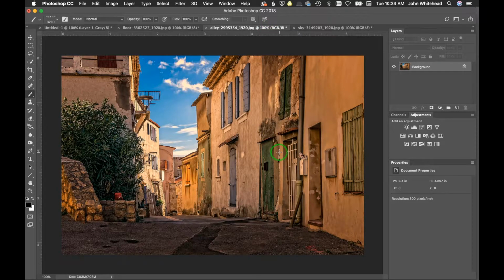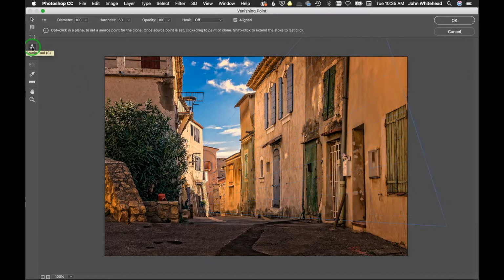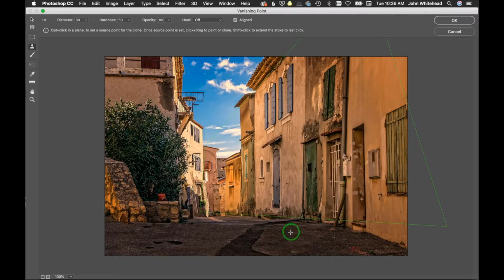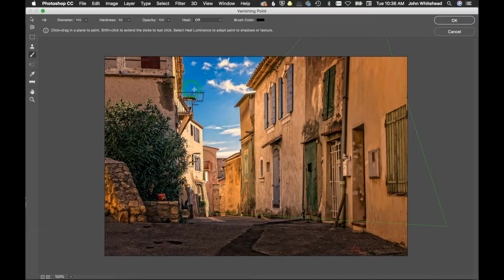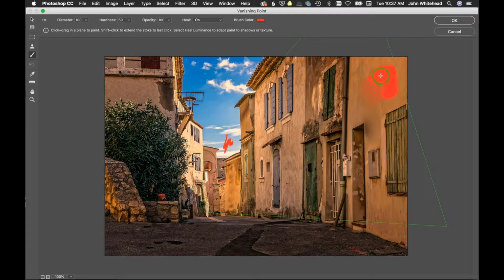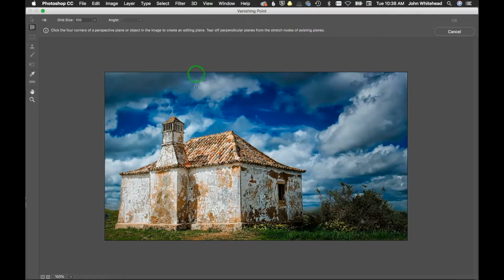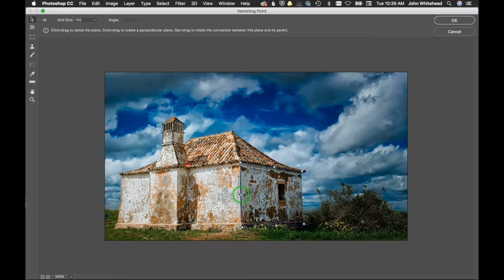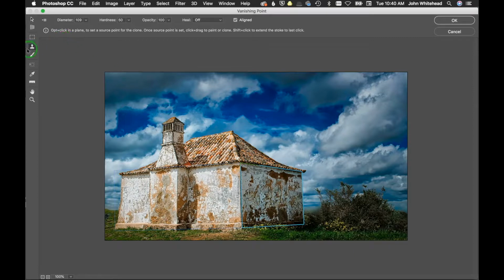Vanishing Point 3 Stamp and Paint Tool in Adobe Photoshop CC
How to use the stamp and paint tool in Vanishing Point inside Adobe Photoshop CC.  Vanishing Point is a perspective tool inside photoshop.